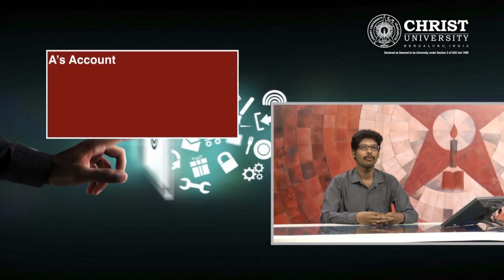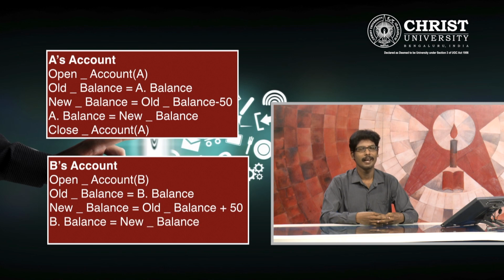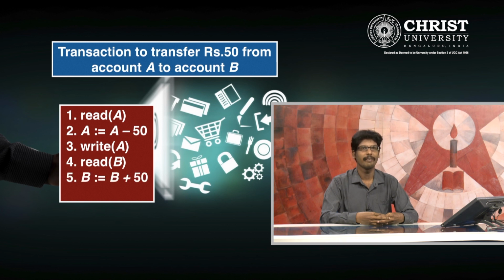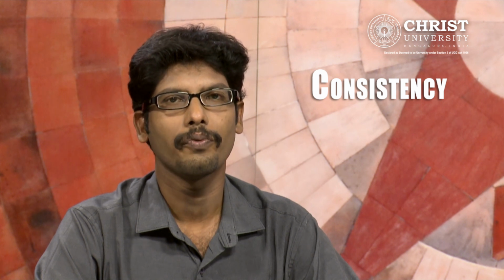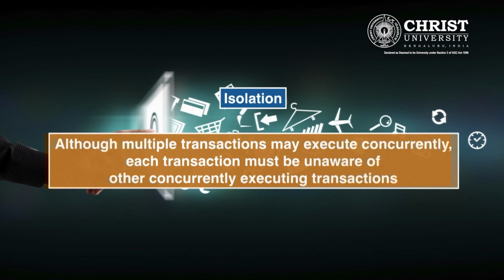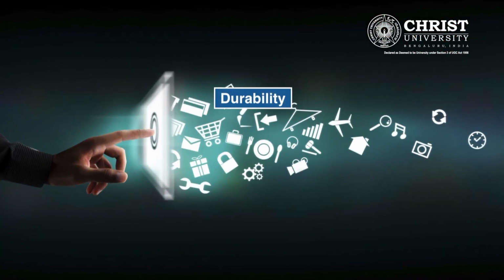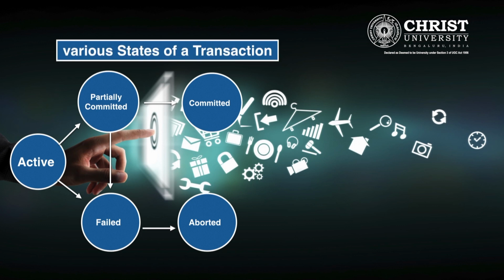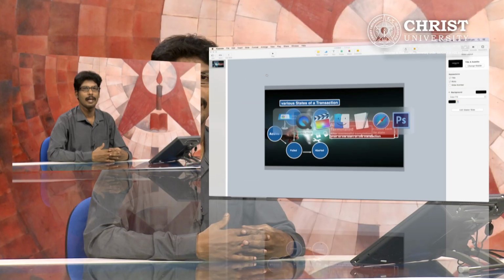Transaction management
Transaction management by Prof. Naveen J, School of  Engineering CSE  2016-17